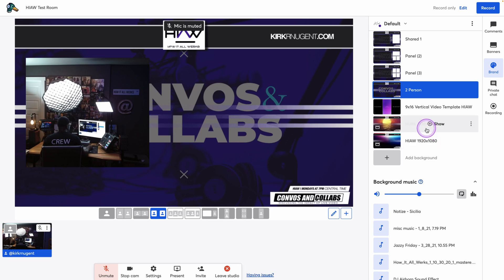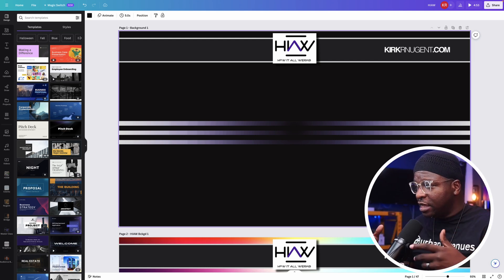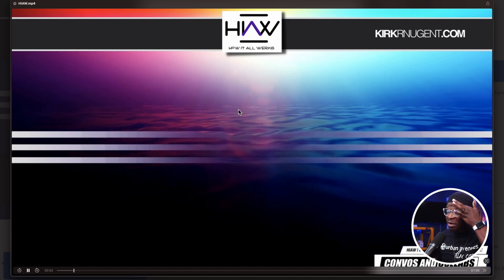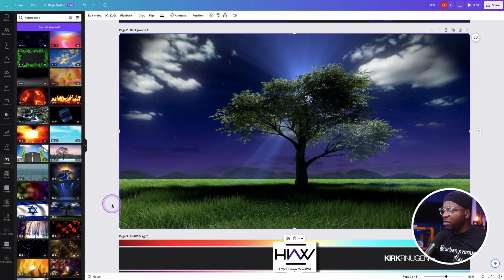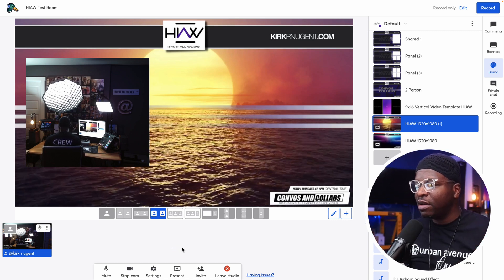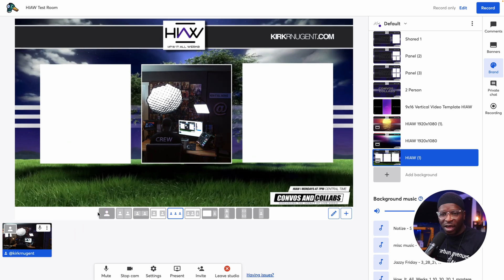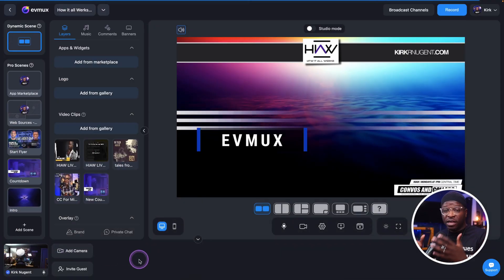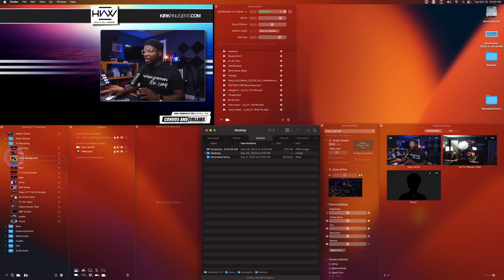StreamYard joins Ecamm, Evmux, & Restream with Video Backgrounds: What does it Mean?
Video Backgrounds are a great addition to any livestream when done right.  I'll showcase this new feature from Streamyard and share some best practices for adding it to your livestream no matter the platform.  Examples of Restream, Evmux, and Ecamm included.